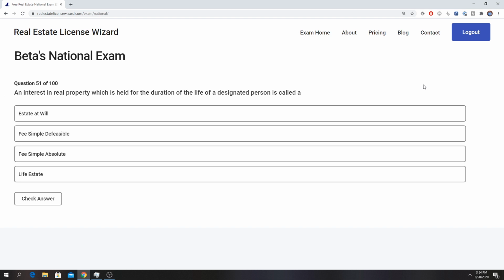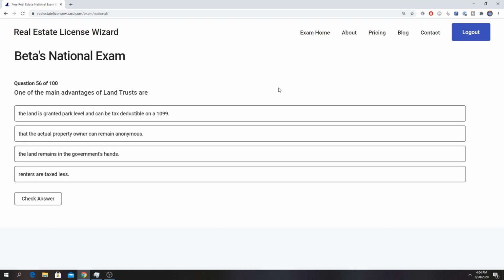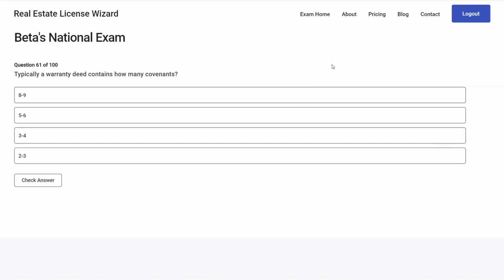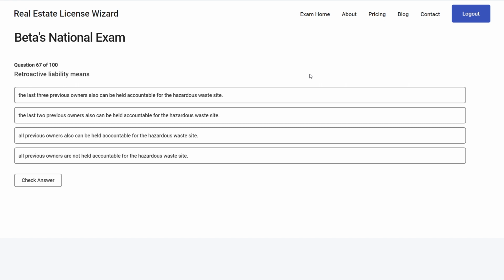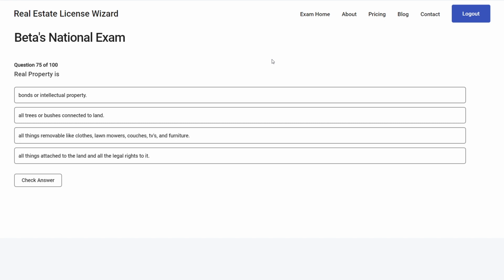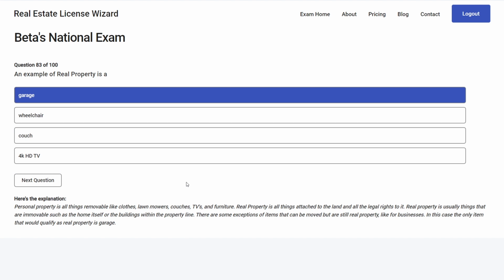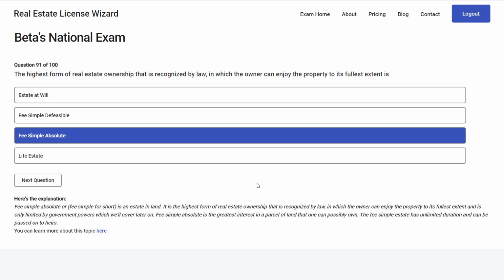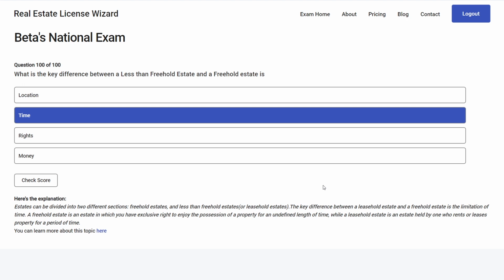Real Estate Practice Exam Questions 51-100 (2020)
Today we go through another 50 questions from our real estate practice exam.

I highly encourage you guys to grab a pencil and paper and follow along. That way, it's just like taking the real exam, and you can have a simulated test experience.

If you haven’t watched our 2019 video, I highly suggest you do. While the versions are different, the information on the 2019 video is still relevant and still a fantastic study resource.

We decided to do a 2020 version because between last year and now, we’d added more questions. So this version will have some newer questions mixed in, and to be honest, I wanted to go through them for you guys. We will probably add a new version every year, so if you are watching this in the distant future, look for that too.